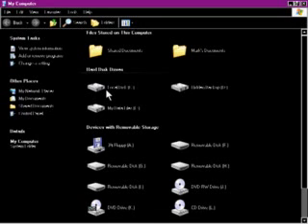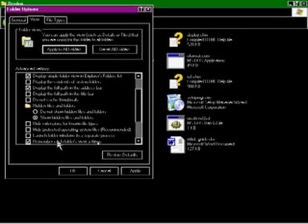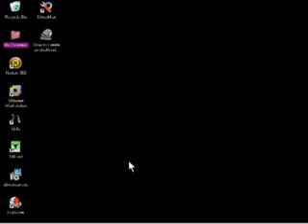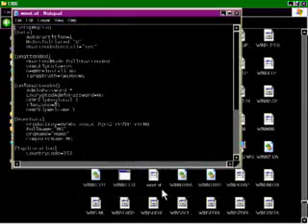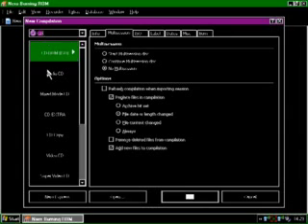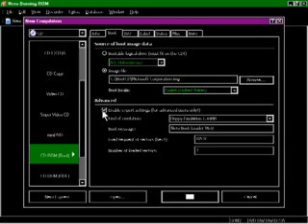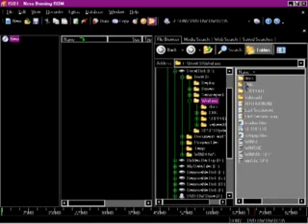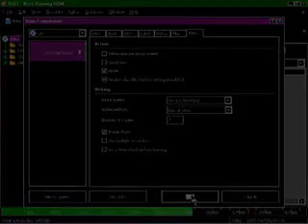Create your own unattended win xp installation cd Part 4.mpg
This is a 4 part tutorial on "creating your own unattended winxp installation cd".  It's fairly long so have patience, it will pay off.  Below are the links to software and update packs you will need.  Please comment.

Service Pack 3 Network:
Just click Download and save to Your Servicepack Folder (c:\BootCD/Servicepack)

XP SP3 Updatepack:
(Click Download and save to your XPSP3updatepack Folder (c:BootCD/XPSP3updatepack)

nLite:
Choose the Installer Download and install to desktop if preferable

DriverMax:
Save the Download to desktop if preferable.

IsoBuster:
Click the Download option and save as above links.